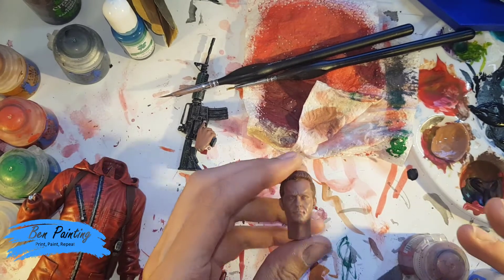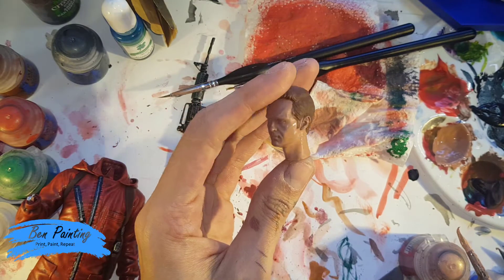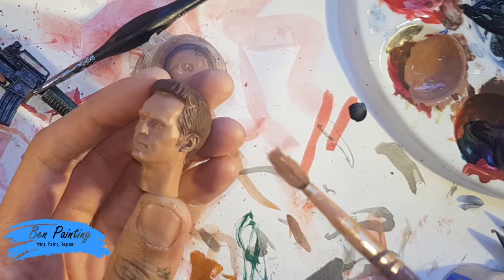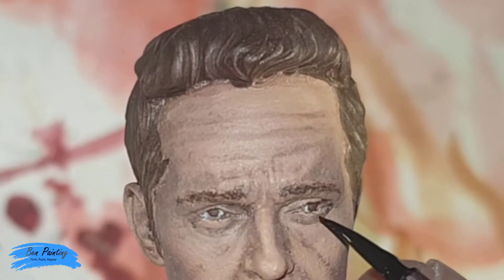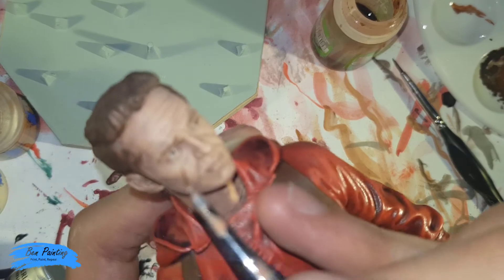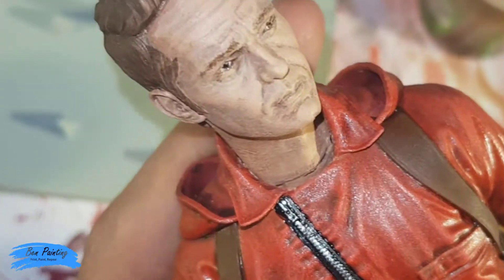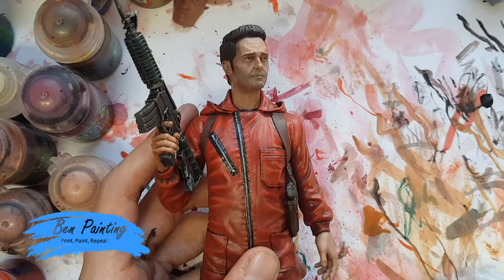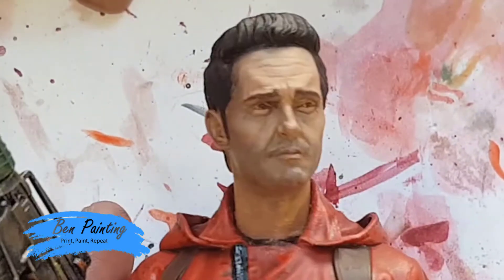Berlin (Money Heist) - 3D Print & Paint - 4. Skin, Eyes and Hair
Part 4. Painting Berlin's head